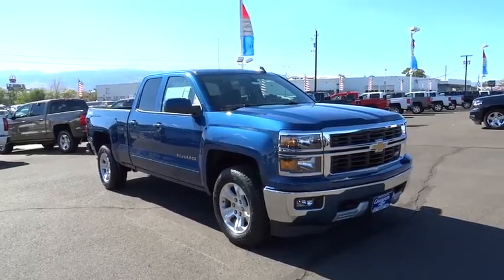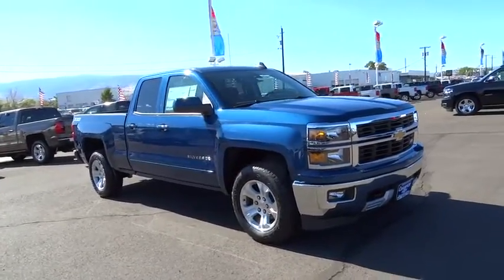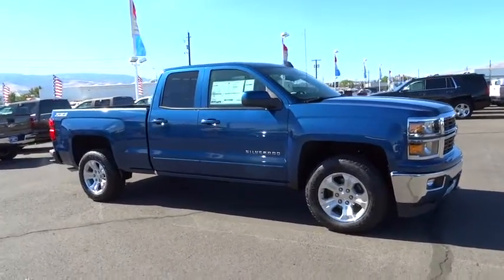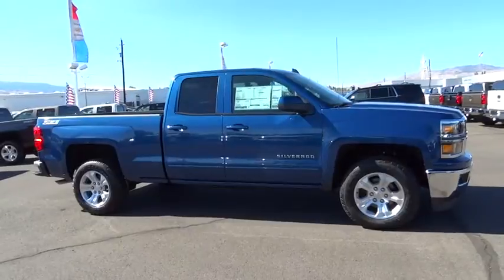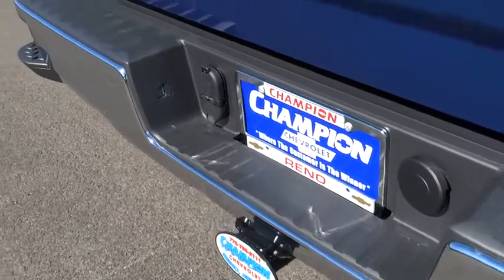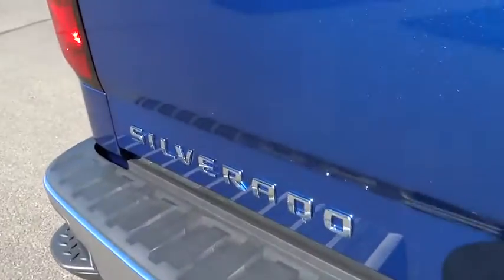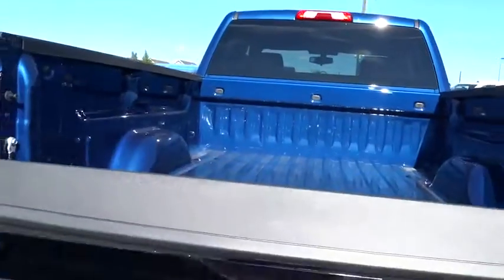2015 Chevrolet Silverado 1500 Carson City, Reno, Yerington, Northern Nevada, Elko, NV 15-1466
2015 Chevrolet Silverado 1500
2015 Chevrolet Silverado 1500 4WD DOUBLE CAB 143.5 LT - Stock#: 15-1466 - VIN#: 1GCVKREC4FZ435924

GM Financial, Ally Bank, Wells Fargo Financing and Leasing, 0 x 60 months finance charge is $16.67 per thousand financed per month. 0% x 72 months finance charge is $13.89 per thousand financed per month. Other factory interest incentives available consumer must qualify. Interest accrues from day of purchase or lease. All units subject to prior sale. All applicable factory rebates and incentives apply. Rebates and incentives subject to change by manufacturer. Prices plus any dealer installed options and/or adjusted dealer market value.